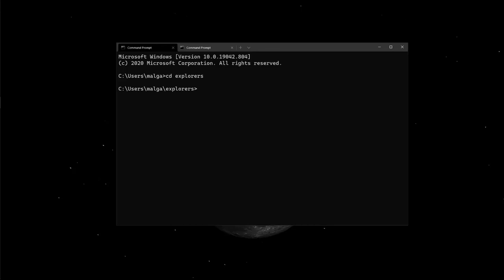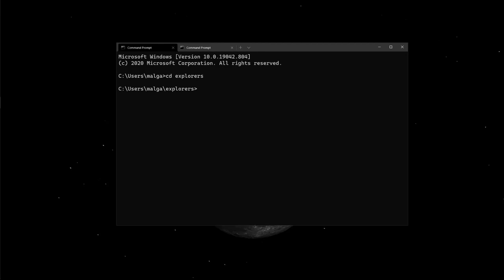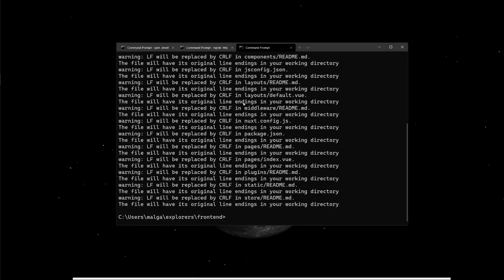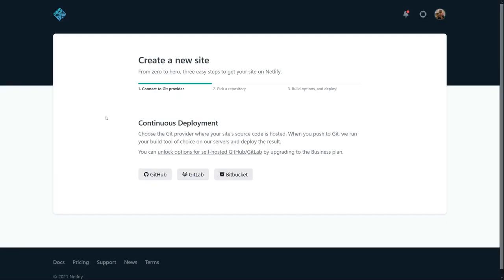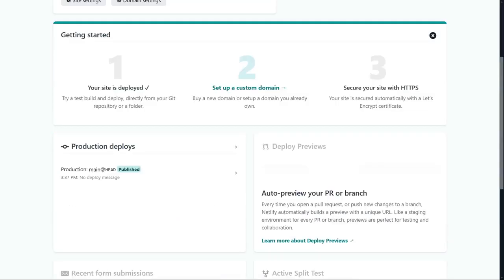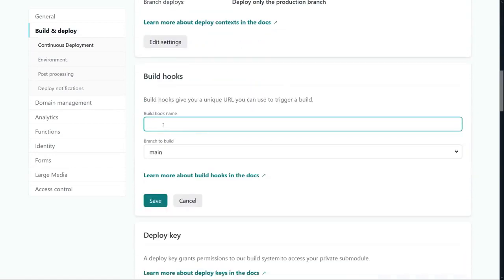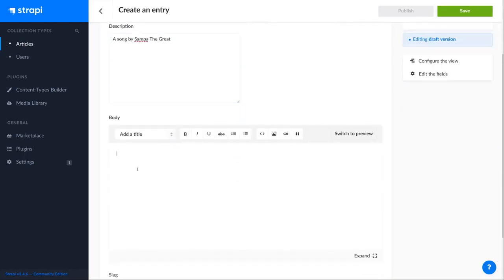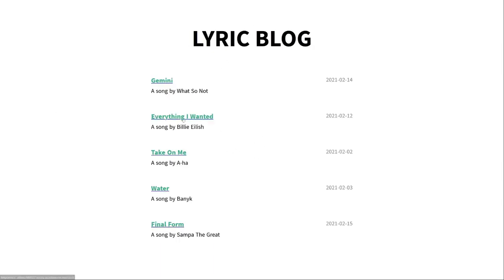Build a Static Blog with Nuxt.js and Strapi: Deploy to Netlify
In the last mission, we delivered content from our Strapi API to our Nuxt application and built out our lyric blog. In this mission, we'll look at deploying our site to Netlify.

00:00 Introduction
01:00 Start server
01:40 Stage and commit files
02:26 Push local changes to GitHub
02:50 Connect to Netlify & deploy site
03:48 Check to make sure your site is live on Netlify
04:06 Use Strapi webhooks to trigger builds on Netlify
06:20 Preview your updates
06:40 Conclusion